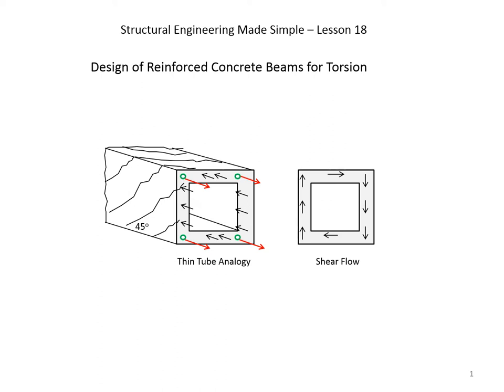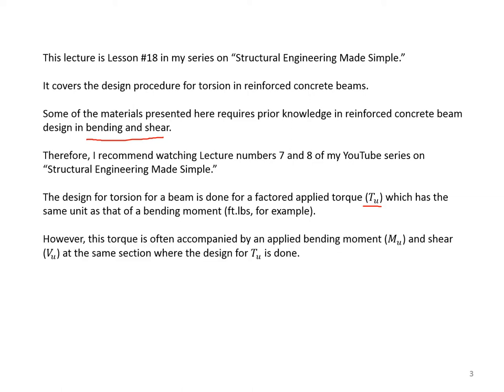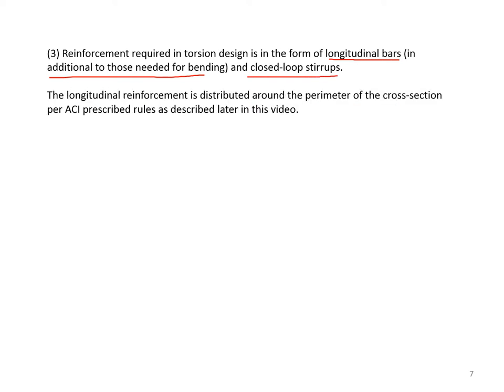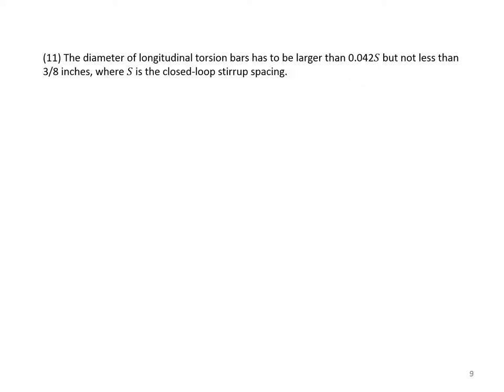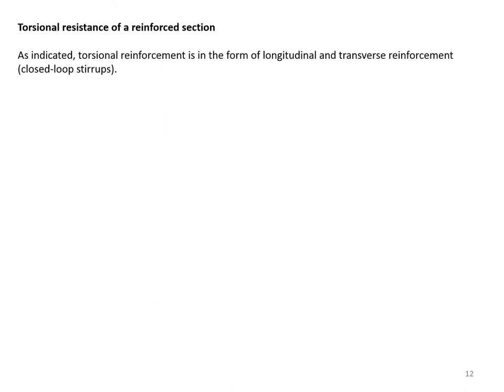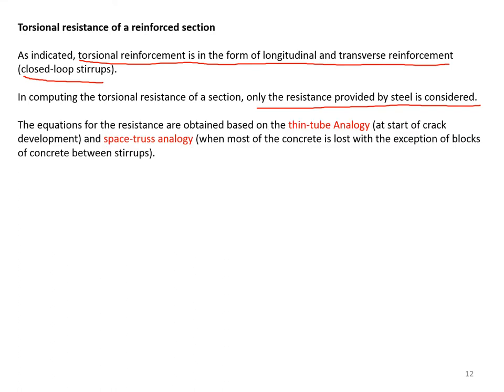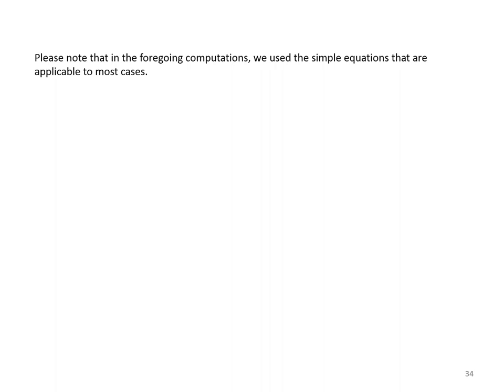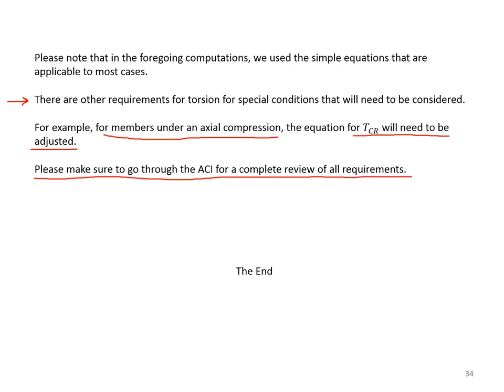Structural Engineering Made Simple - Lesson 18: Design of Reinforced Concrete Beams for Torsion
This is video number 18th in my series on "Structural Engineering Made Simple." The video presents the procedure for design of reinforced concrete beams for torsion.